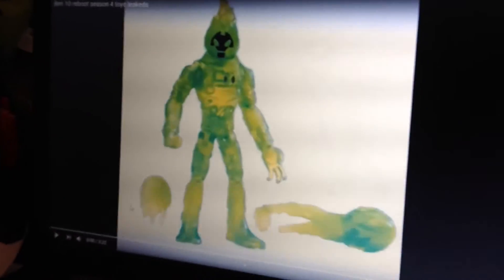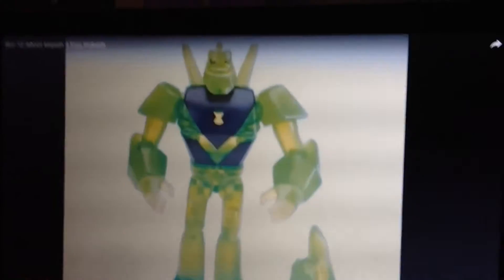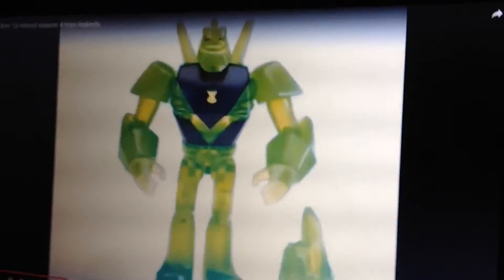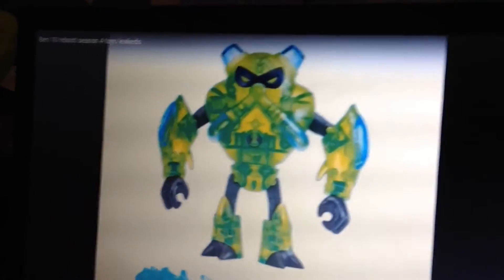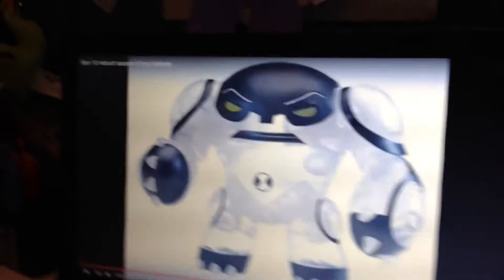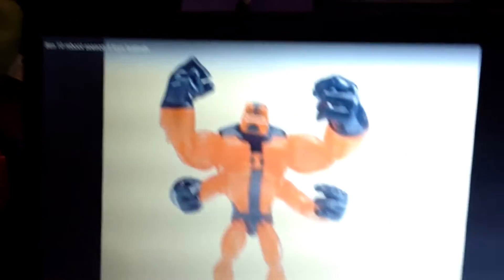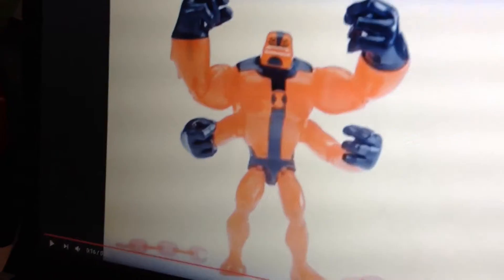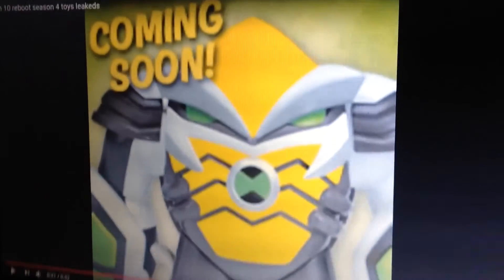Ben 10 new toys leaked